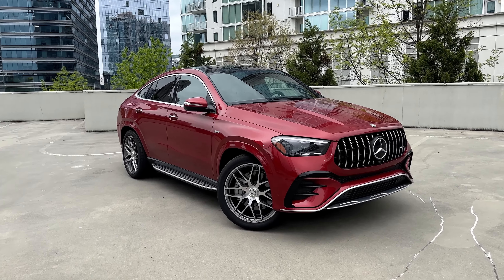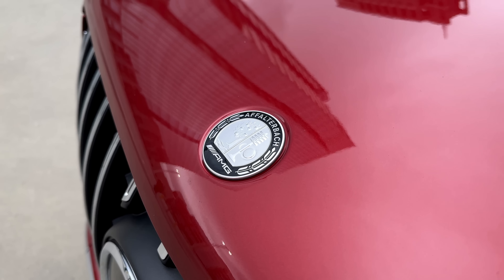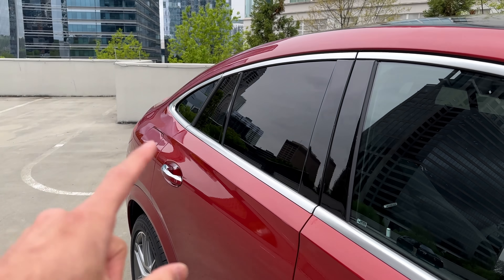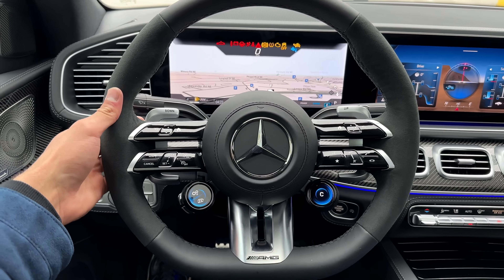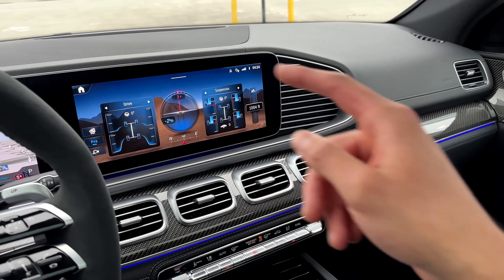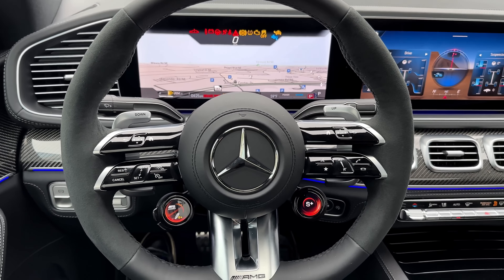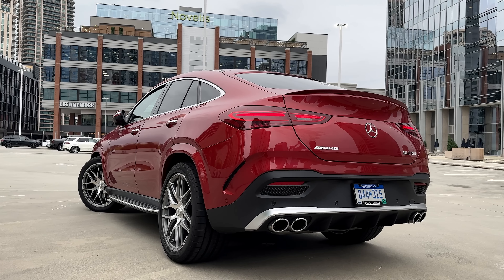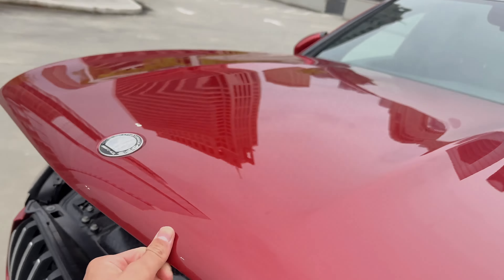2024 Mercedes GLE 53 AMG Coupe FACELIFT! It's Faster NOW! Interior Exterior Review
I AM BACK with the all-new 2024 Mercedes Benz GLE53 AMG Coupe on our YouTube Channel featuring stunning paintwork in hyacinth metallic! 😍
In this video, we will be having a walk around showing you the Exterior and Interior Features of the all new 2023 Mercedes Benz GLE Coupe GLE53 AMG and will also let you hear the Sound of this AMG!

The latest news on the GLE and GLE Coupé: Bestsellers now even better
• Electrified: new diesel models with 48-volt system and new plug-in hybrids
• Even more to experience: useful functions of off-road use and trailer operation
• Digitised: MBUX (Mercedes-Benz User Experience) infotainment system now even more intelligent
Stuttgart. Versatile: the Mercedes-Benz GLE and its sporty offshoot, the GLE Coupé, are just as suitable for families and leisure time as they are for long-distance journeys and transporting loads. 4MATIC, which comes as standard in Europe, ensures that you can get through even in poor traction conditions or off-road terrain on gradients of up to 100 percent. A towing load of up to 3.5 tonnes1 makes it possible to pull a horse trailer, a valuable classic car or a larger caravan.

What do you think about the 2024 GLE53 AMG Coupe?
Do you like the Look of the New GLE Coupe Facelift?
What do you think about the Interior?

Details about the 2024 Mercedes Benz GLE53 AMG Coupe 4matic for PetrolHeads:
It’s equipped with a 435 HP 3.0-litre inline 6 engine with
exhaust gas turbocharger which produces 560 Nm of torque.
NEW Mercedes Benz GLE53 AMG Coupe can do 0-60 mp/h [0-100 km/h] in 5.0 seconds.
The Mercedes Benz GLE53 AMG Coupe top speed VMAX is electronically limited to 250 km/h (155 mph)

Special Thanks to @MercedesBenz  for the Access!